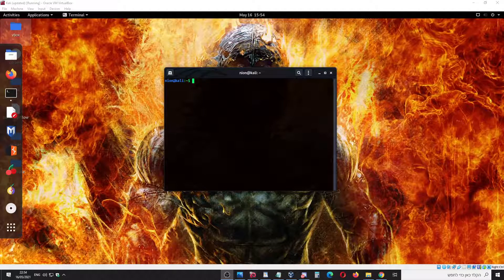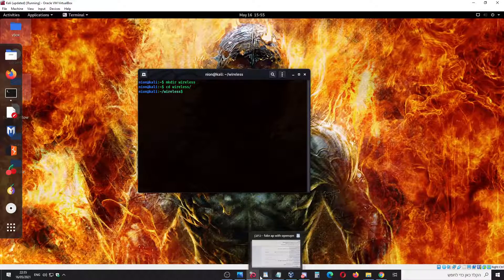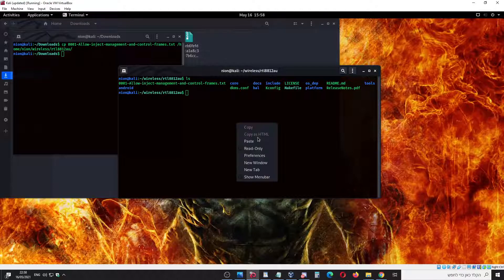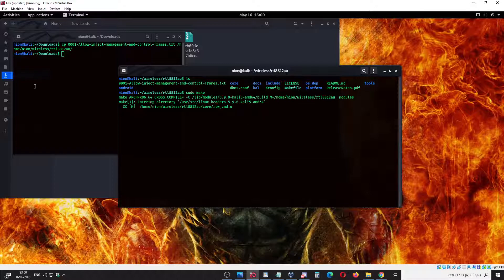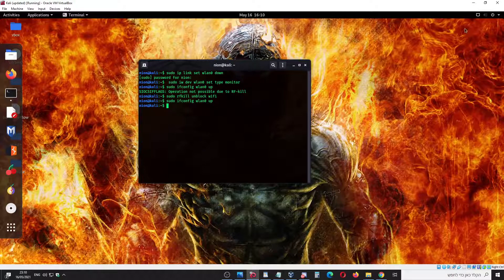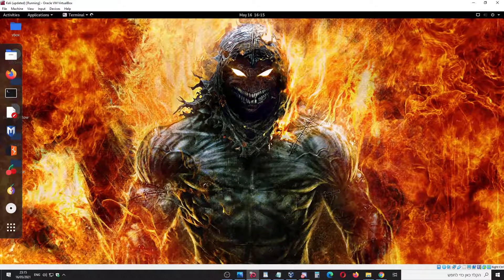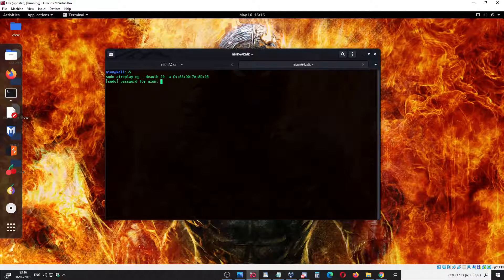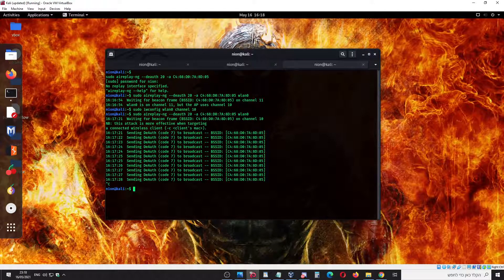Alfa AWUS1900 wireless network card on Kali linux with Virtual box Monitor mode & injection Fix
A quick fix on Alfa AWUS1900 using kali linux on virtual box

instructions :
update $ upgrade your system first !
apt-get update
apt-get upgrade

**DO NOT plug in the wireless card when installing**
make sure you are on USB 3 , and add filter of the network wireless card.

Enter the directory -

copy it to the rtl8812auy directory

patch it :
patch -p1 0001-Allow-inject-management-and-control-frames.txt
type "yes"
then do it again.

edit the Makefile :

Change line 26 from "CONFIG_RTL8814A = n" to "CONFIG_RTL8814A = y"
Change line 181 from "ifeq ($(CONFIG_RTL8812A)$(CONFIG_RTL8821A)$(CONFIG_RTL8814A), y_y_n)" to "ifeq ($(CONFIG_RTL8812A)$(CONFIG_RTL8821A)$(CONFIG_RTL8814A), y_y_y)"
Change line 460 from "RTL871X = rtl8814a" to "RTL871X = rtl8814a"

when done edited :

sudo make

sudo reboot

plug in the Alfa card

sudo reboot again while the card is plugged in.

enable monitor mode :
sudo ip link set wlan0 down
 sudo iw dev wlan0 set type monitor
sudo ifconfig wlan0 up
sudo iw wlan0 set txpower fixed 3000

in case there is rf-kill –

sudo rfkill unblock wifi